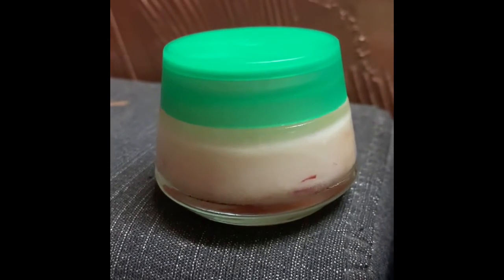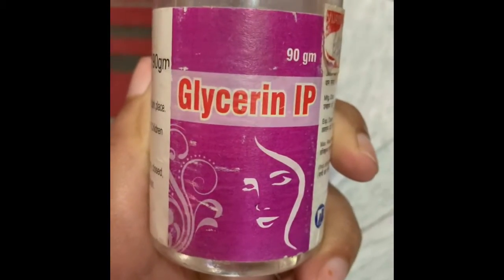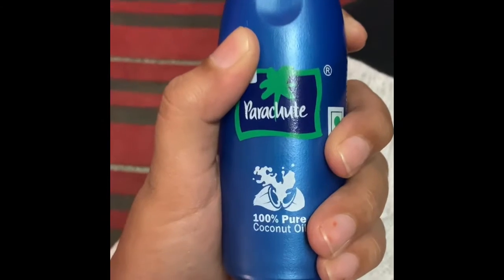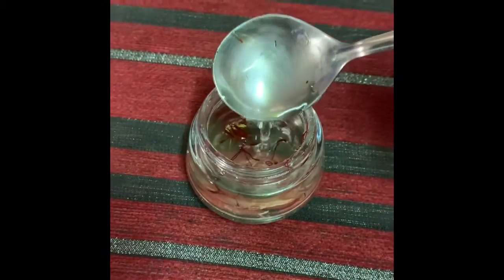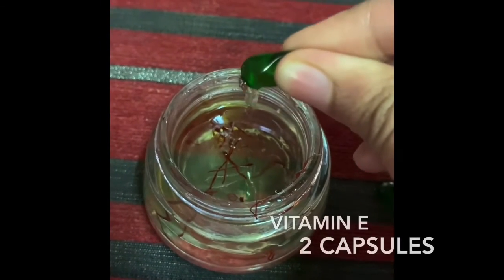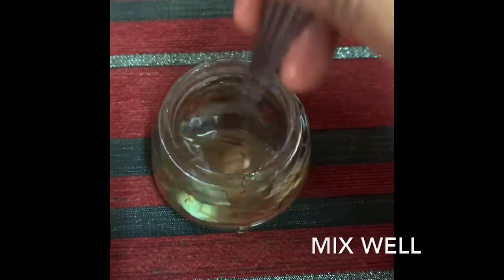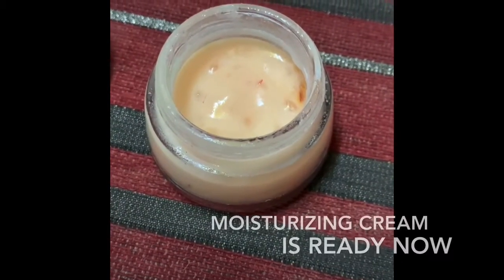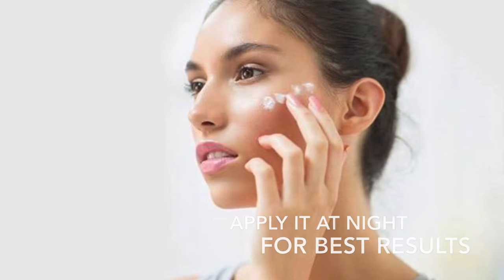How to make moisturizing cream @ home | Babli Beauty And Kitchen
In this channel iam going to show u home remedies,beauty tips, hacks,makeup,product review,cooking,baking,vlogs and more.

Hope u will enjoy with all my stuff.

In this video iam showing u how to make moisturizing cream.at home.

Ingredients:
Glycerin
Saffron
Coconut oil: parachute coconut oil
vitamin E capsules i used

This moisturaizing cream helps u to regain moisture and prevents skin from dry and itchiness.

All the remedies and tips shared on my personal experience,kindly do a patch test before using it regularly. I am not responsible for anything.

Thank u 😍